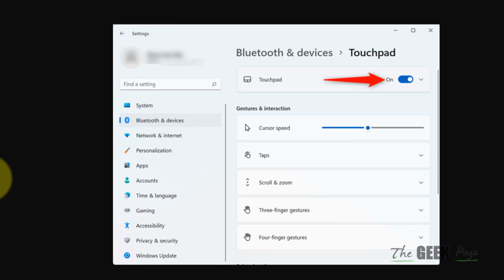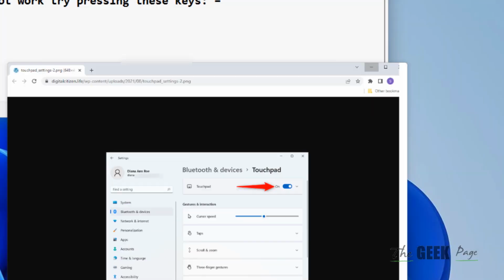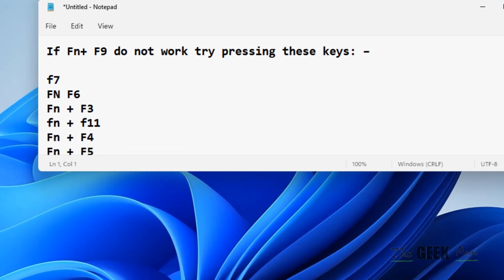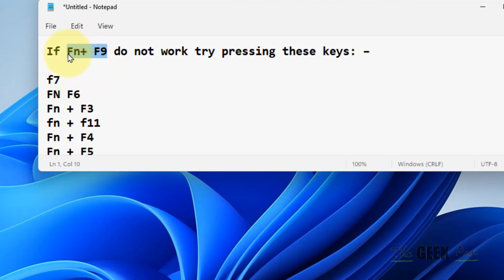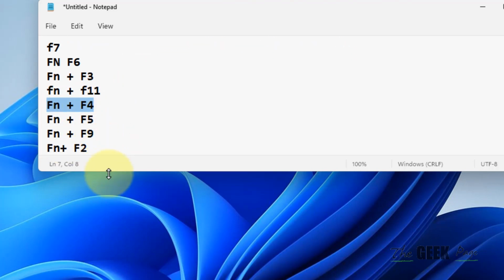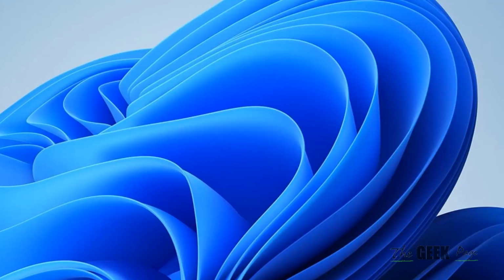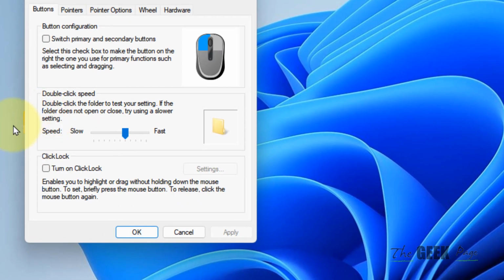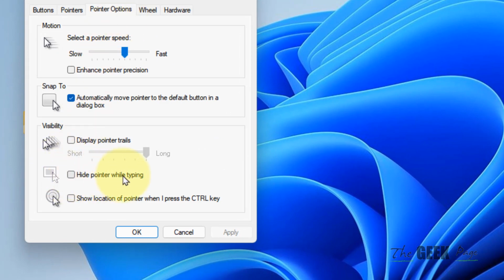Touchpad cursor disappears Windows 11 Fix